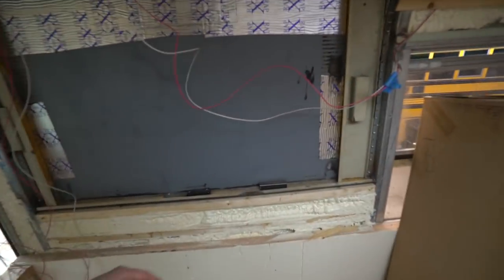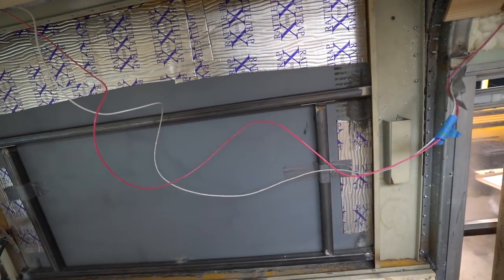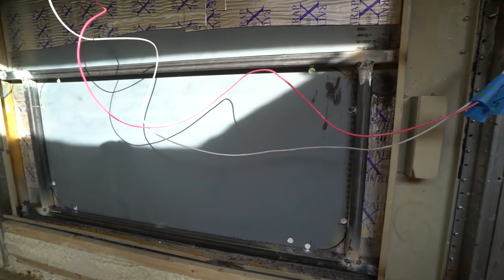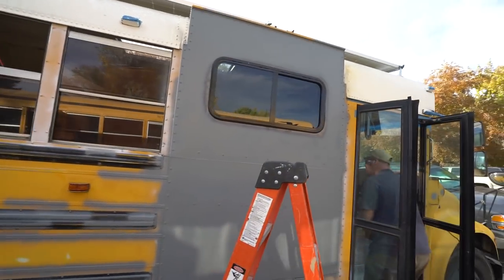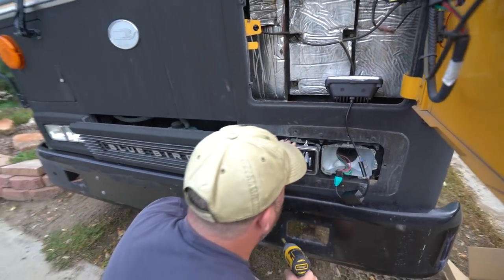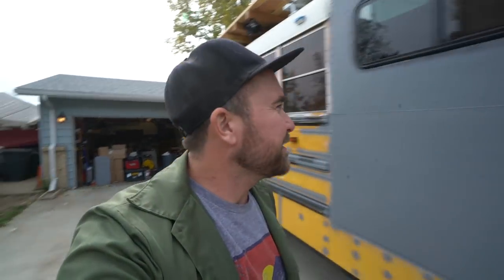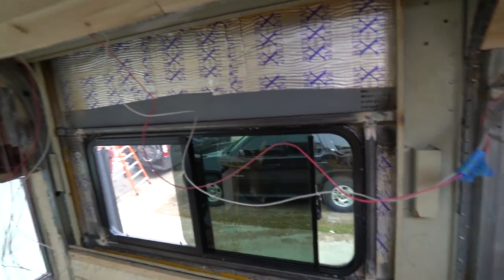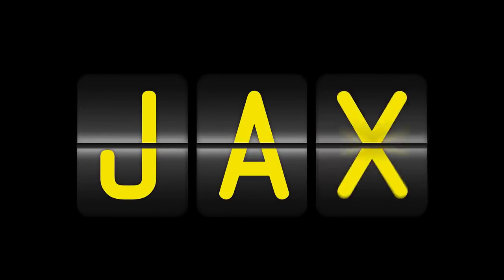RV Window Installation in SKOOLIE VANLIFE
Vlog #484: Black Pearl Travado helps with the bus and I weld, frame, and install an RV window in the side of the skoolie, where the handicap door was.

FEATURED FRIENDS:
Eric Vanderboom:

1. TELL OTHER YOUTUBERS TO DO VIDEOS WTH ME !!
2. TELL YOUR FRIENDS
3. WATCH ADS
4. WATCH MY PLAYLISTS ALL DAY AND NIGHT
5. TELL OTHER YOUTUBERS TO DO VIDEOS WTH ME !!
7. COMMENT + LIKE
8.
9. LEAVE MY VIDEOS ON PUBLIC COMPUTERS
10. BUY A MEGAPHONE AND SHOUT OUT MY YOUTUBE CHANNEL
11. EMAIL NEWSPAPER EDITORS ABOUT ME
12. CALL YOUR LOCAL TV NEWS STATIONS
13. IF YOUR NAME IS ELLEN, HAVE ME ON YOUR SHOW
14. OPRAH, LETS TALK
15.